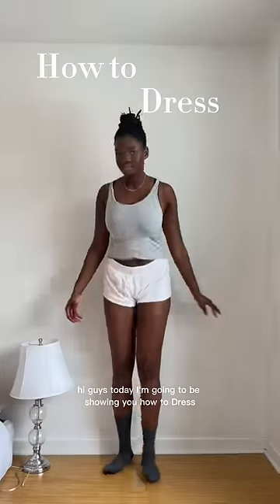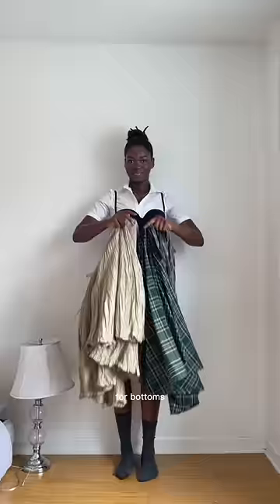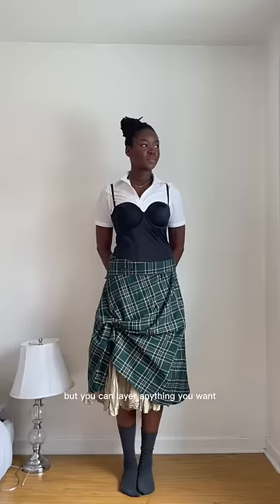How to dress like a Vivienne Westwood model | cc :morganpresleyxo